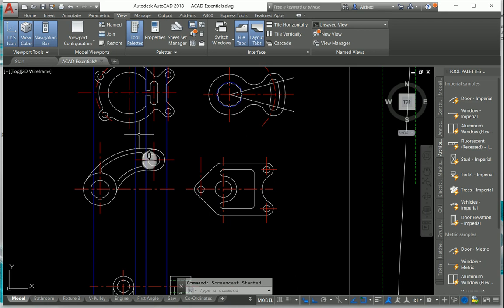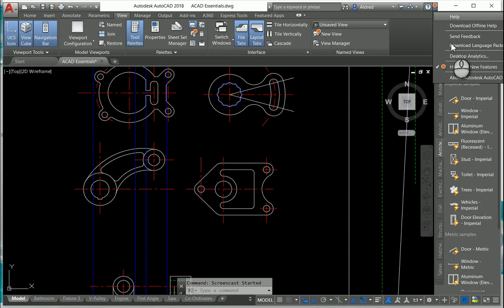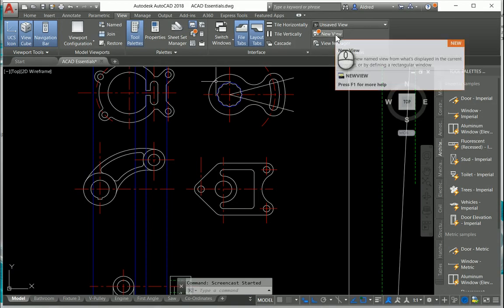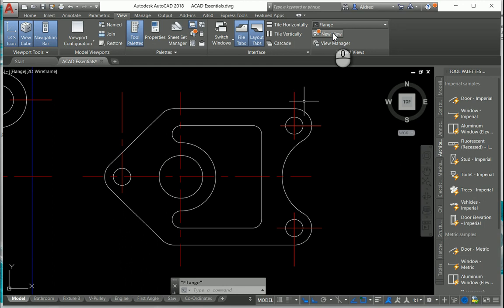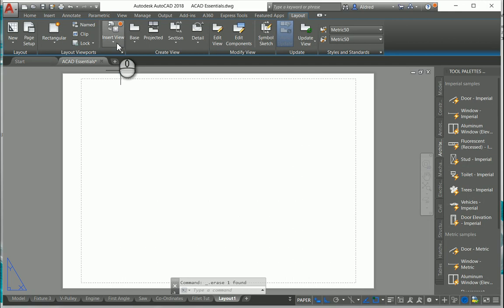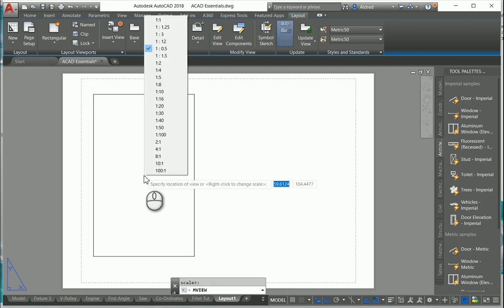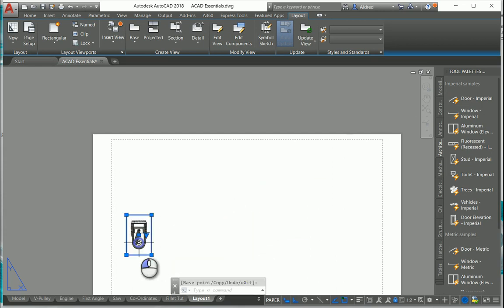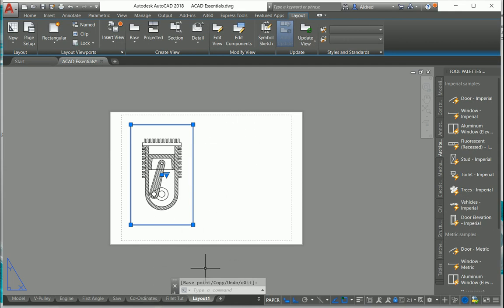Creating Named Views in AutoCAD 2018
A short video to show how easy Autodesk has made it to create named views